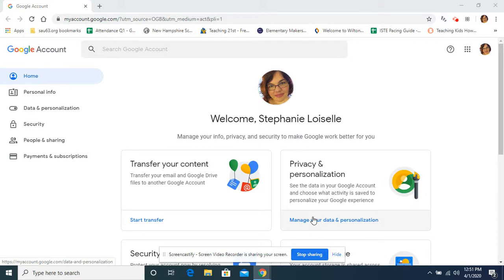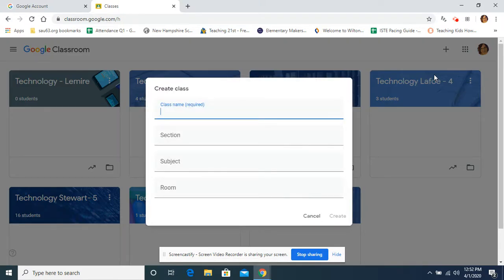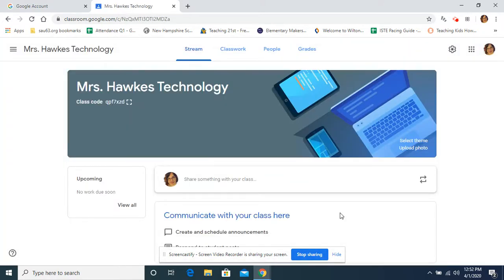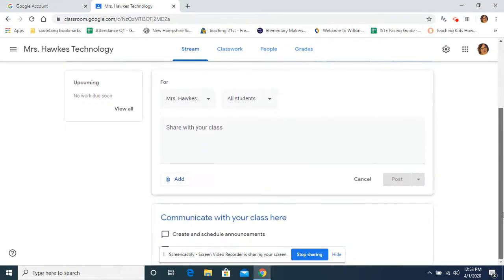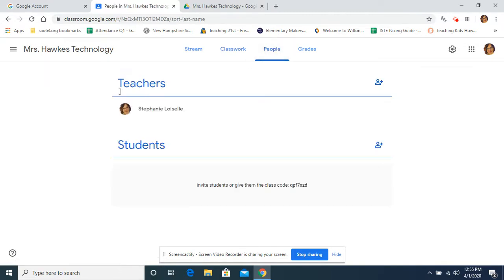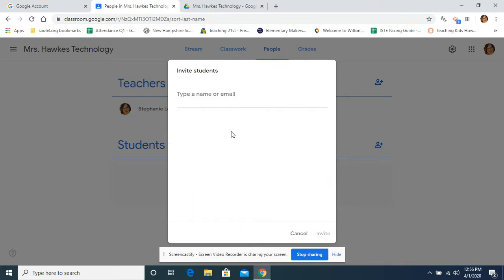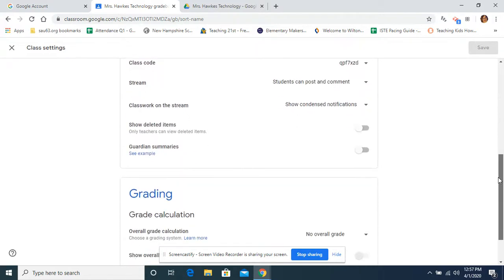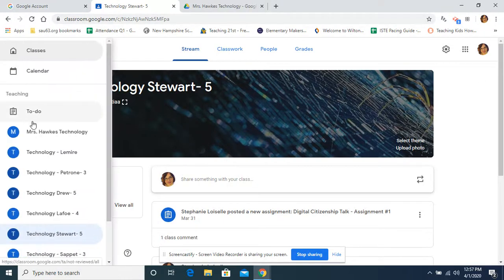Google Classroom Getting Started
Getting started with Google Classroom - The Basics for Educators